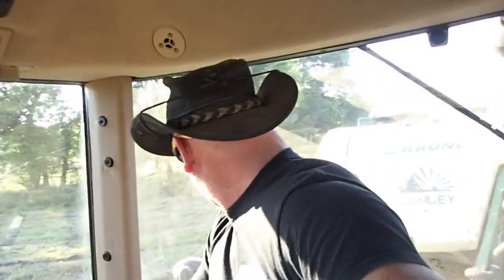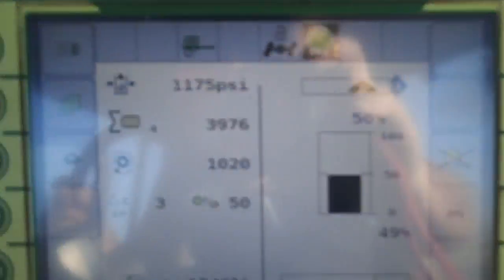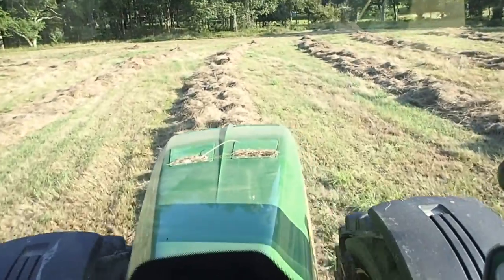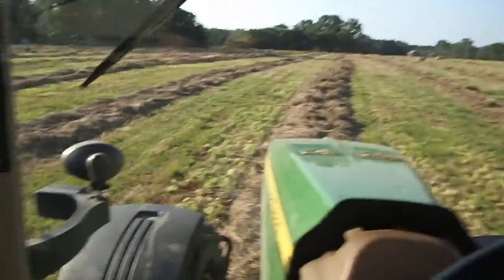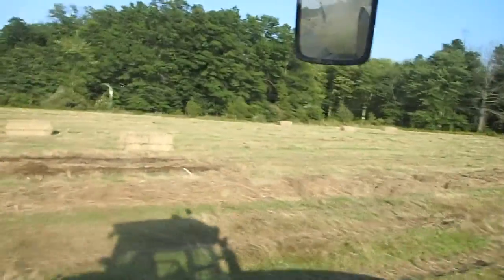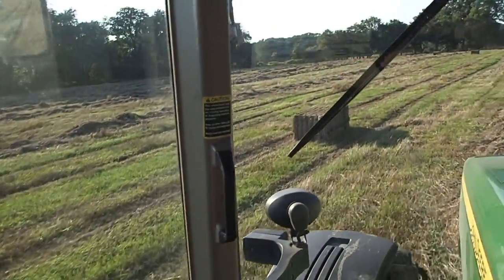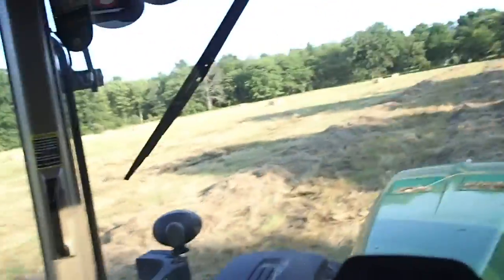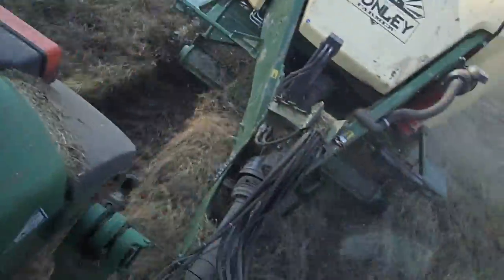Playing In The Mud!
This video is about Playing In The Mud! i hate mud.